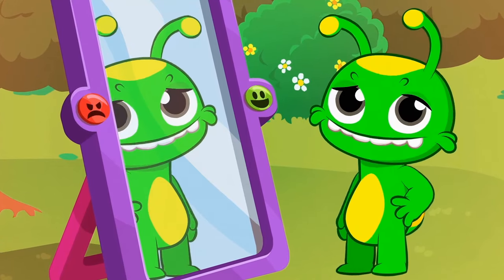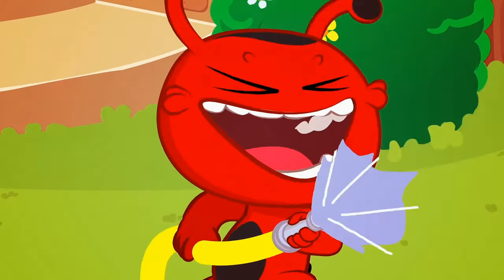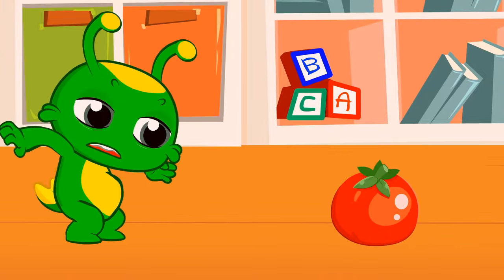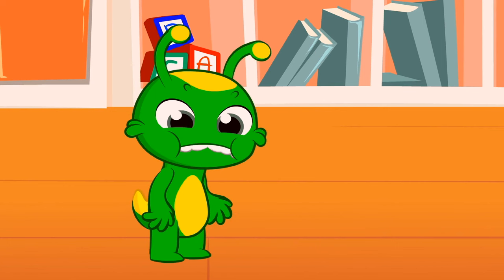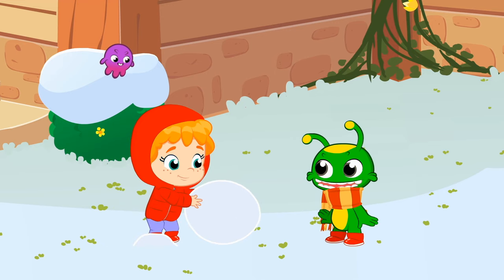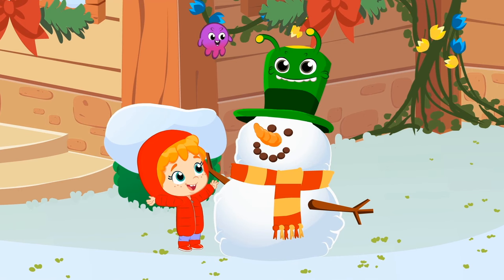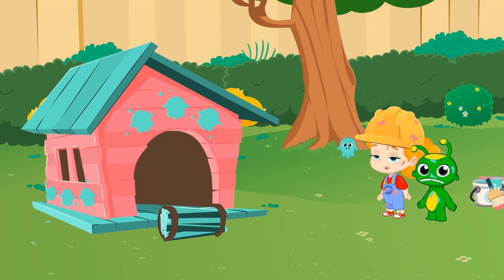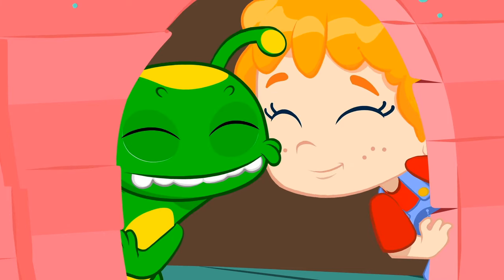The magic mirror brings an Evil Groovy that does tricks to Groovy the Martian & Phoebe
In this episode, a magic mirror appears in the garden. Groovy, with curiosity, presses one of its buttons and an Evil Groovy appears! He manages to escape from the mirror to do tricks. And Groovy is caught in the mirror now!
How will Groovy manage to escape and catch the Evil Red Groovy?